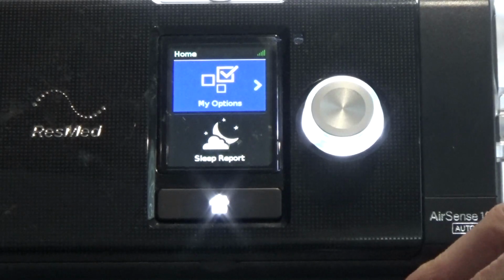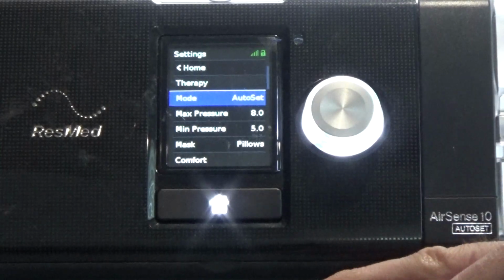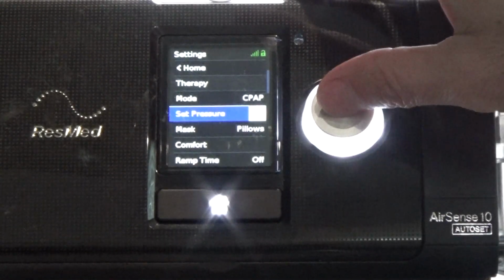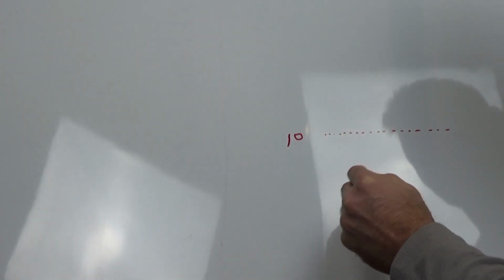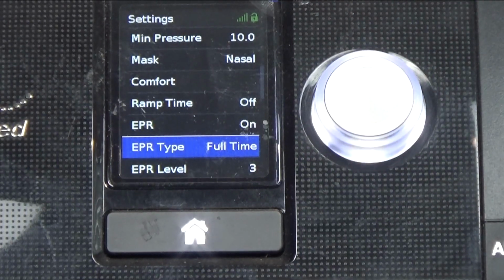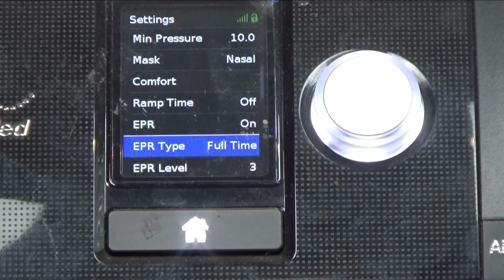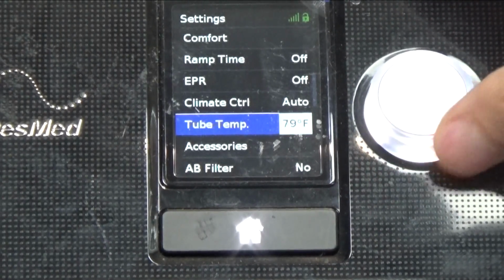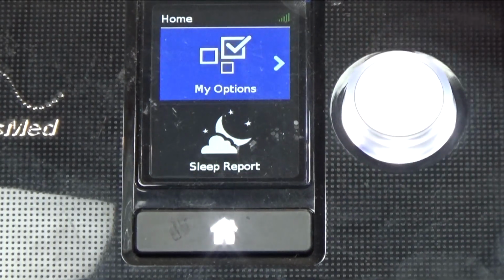HACK: ResMed Airsense 10 Autoset setup and clinicians menu APAP CPAP settings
Links:
3.) Tell people that need a sleep study or help with OSCAR or CPAP Therapy about
4.)
5.) Support us AND clean your stinky dirty mask. You can also buy a great mask for CHEAP!
6.) Use our Free Forum. (I swear it's free, and we will never give out your information.